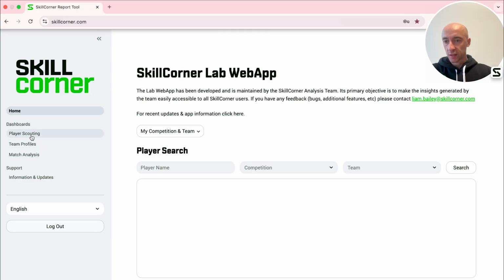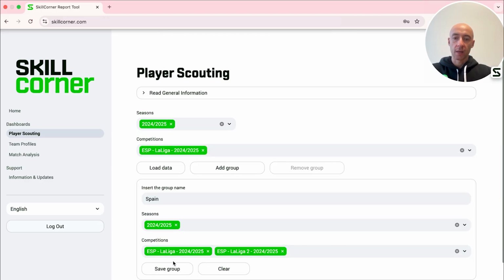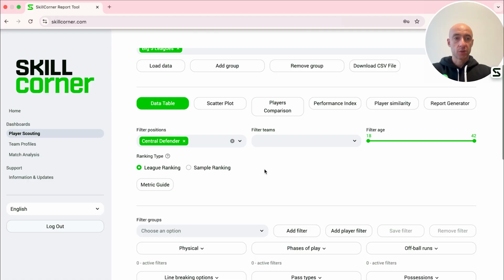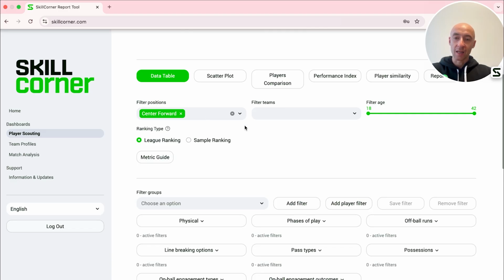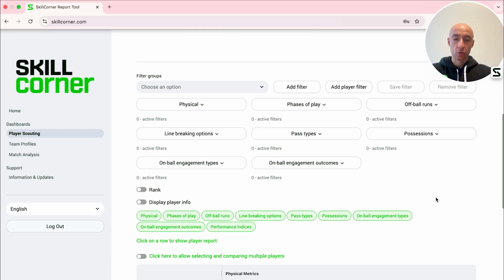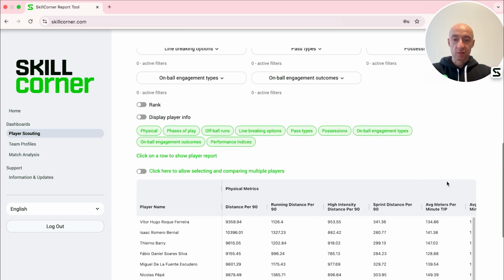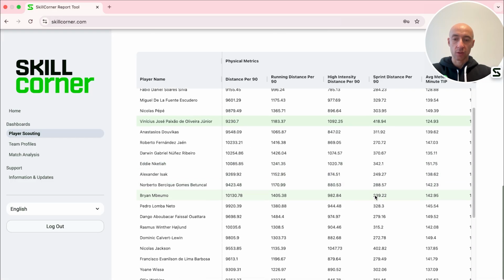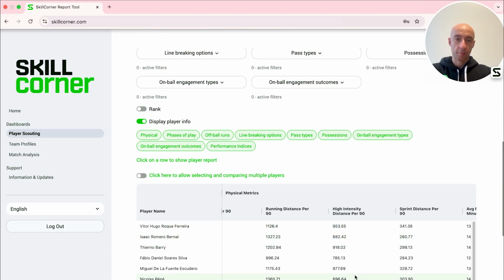WEBAPP LAB [EP2] - Player Scouting: Data Table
Reach out to your preferred point of contact at SkillCorner to learn more, and check out the Metric Guide and available materials in the App to better understand our data.